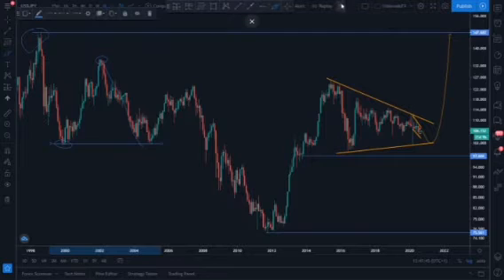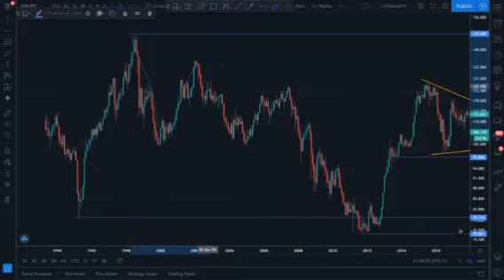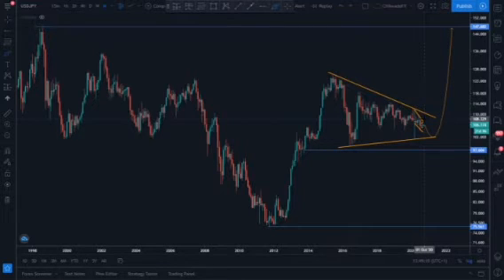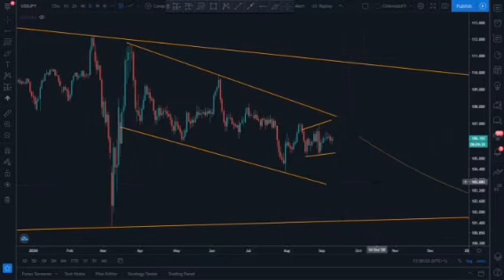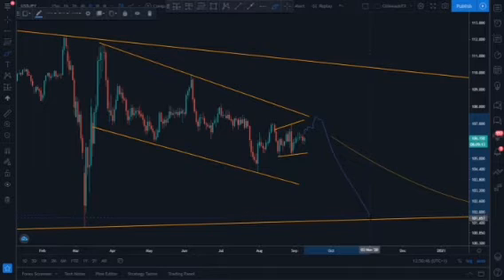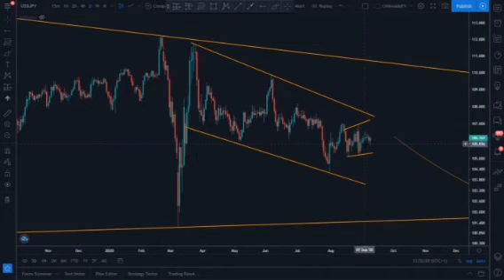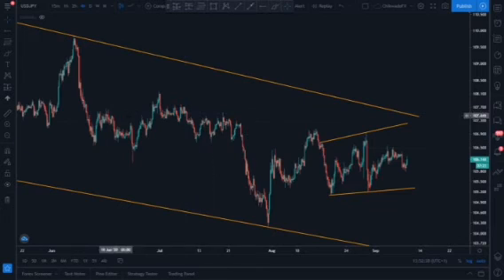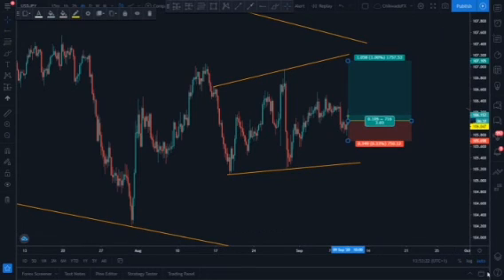Analysing USDJPY For Long Term Profits and Investments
In this video, Our Head Trader/Analyst Hossana Chikwado walks you through USDJPY and the Long Term Profit Potential of this Pair.

• Recommended Brokers